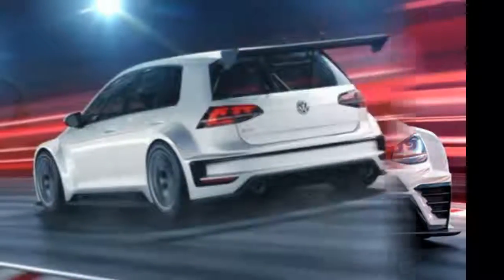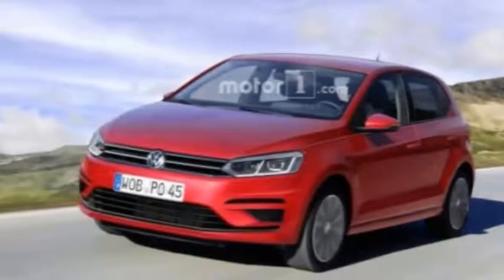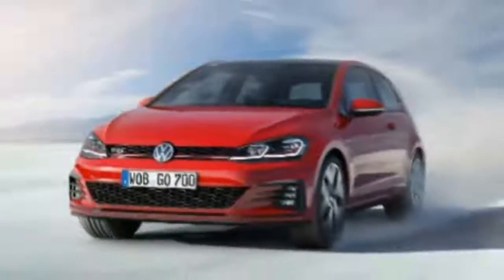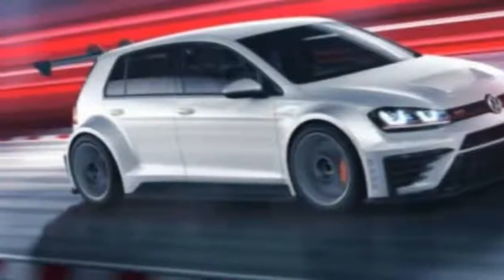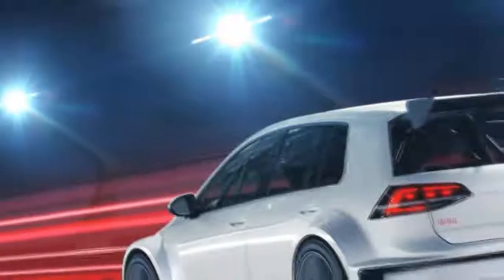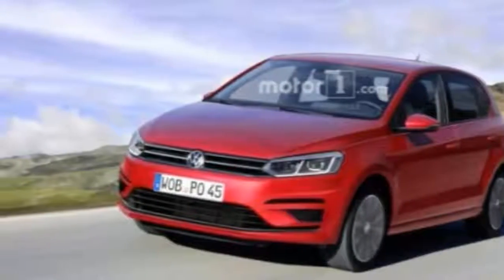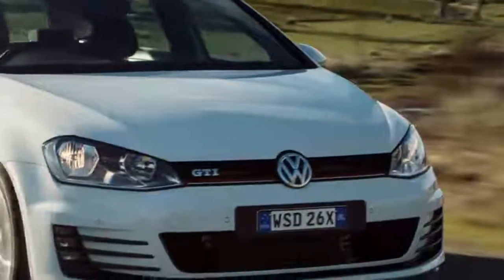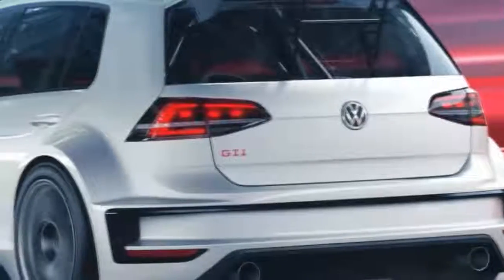2018 Volkswagen GTI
Set for UK sale in early 2018 at an expected starting price around £15,000 following a planned public premiere at next week's GTi fan meet at Lake Woerthersee in Austria, the latest member of what Volkswagen officials recently suggested to Autocar will become a larger and more prominent line-up of powered-up GTi models in future years arrives well into the latter half of the first-generation Up’s planned seven year life cycle, providing the German car maker with its first serious rival to the likes of the Fiat 500 Abarth and Vauxhall Adam S.
Developed in a joint project between Volkswagen’s regular road car department and its high performance R division, the new model is described as being very much in the spirit of the original GTi, with an upgraded engine, greater downforce at the rear and a revised suspension claimed to see it rise well above regular Up models in outright performance and handling terms.
With 113bhp on tap at 5000rpm from a turbocharged 1.0-litre three-cylinder direct injection petrol engine, the Up GTi’s peak power is a significant 30bhp down on the turbocharged 1.4-litre four-cylinder petrol engine of the Abarth 595 but the very same output as the similarly configured turbocharged 1.0-litre three-cylinder engine used by the Adam S.
With a kerb weight of 997kg, this provides it with a power-to-weight ratio of 113.3bhp/tonne. It is backed up by 147lb ft of torque between 2000 and 3500rpm.
To give this some historical perspective, the original first generation Golf GTi launched in 1976 ran a naturally-aspirated multi-point fuel injected 1.6-litre four-cylinder petrol engine delivering 108bhp. But with a kerb weight of 810kg, it packed a sharper 133.3bhp per tonne, despite only being endowed with 104lb ft of torque.
Volkswagen is talking up the technical specification of the Up GTi’s engine, which also resides in the entry level version of the recently facelifted seventh-generation Golf. Along with a stop/start and energy recuperation system, it receives a particulate filter that enables the compact three-cylinder to meet the new WLTP (Worldwide harmonized Light vehicles Test Procedure) emission standard.
A further development adopted by the new range topping Up model is a so-called sound actuator. It provides a synthetically generated exhaust note aimed at enhancing the aural qualities of the 999cc unit.
Power is sent to the front wheels via a closely stacked six-speed manual gearbox. Volkswagen claims a 0-62mph time of 8.8sec and a top speed of 122mph. This compares to a respective 0-62mph time and top speed for the original Golf GTi of 9.0sec and 113mph.
A series of stylistic upgrades transforms the look of the Up, providing it with many of the classic GTi cues used by Volkswagen down through the years.
 Included is a new front bumper with additional cooling vents – including one integrated into a splitter element long its lower edge, round fog lamps with cornering light function and a plastic honeycomb grille insert. Above it is a GTi badge and characteristic horizontal red feature line in the space between the headlamps.